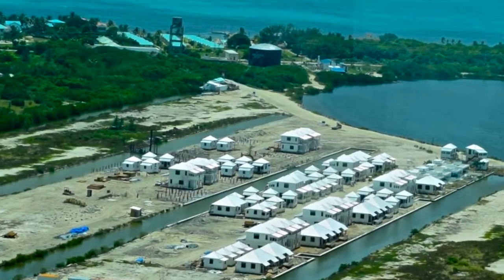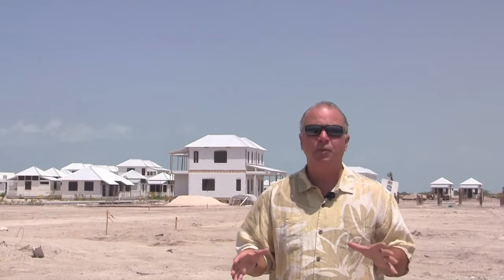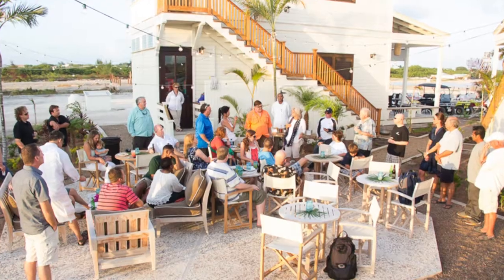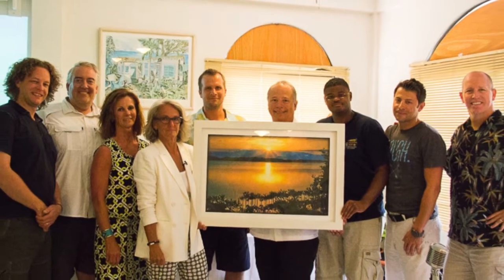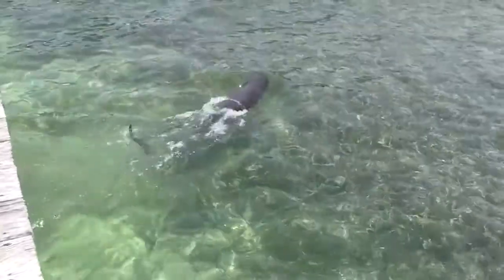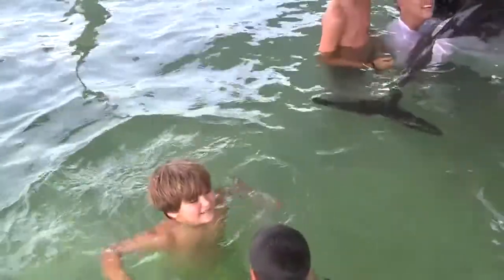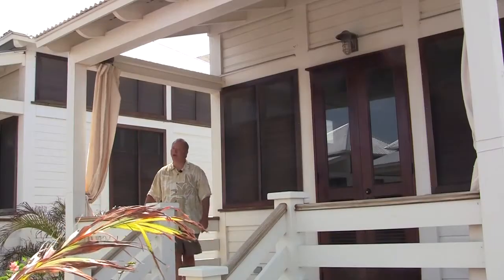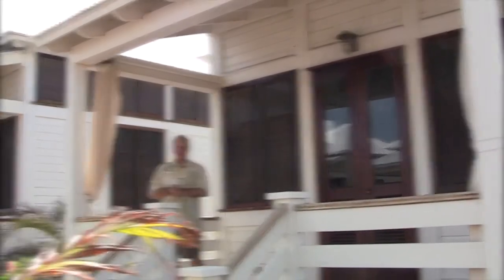Ambergris By The Sea - MBV August Update